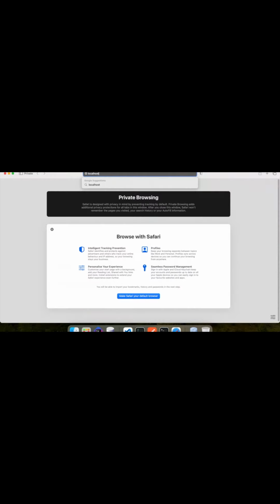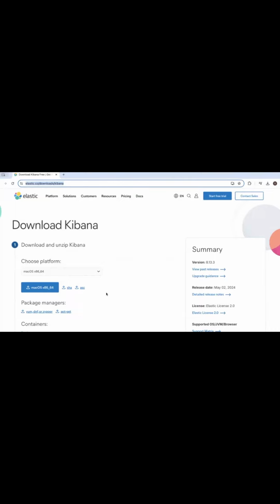How to install Kibana on Mac ?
In this video, I’ll walk you through the process of installing Kibana on Mac. We’ll cover all the essential steps, including:

Ensuring Elasticsearch is running
Downloading the Kibana archive from the official site
Installing Kibana on your Macbook
Follow along for a simple and clear tutorial!

So, what is TechieShare?

TechieShare is dedicated to sharing tutorials on technologies commonly used in the Information Technology industry. Our tutorials are beginner-friendly and easy to understand. Our goal is to simplify complex technologies and explain them in a way that everyone can grasp the concepts effortlessly.